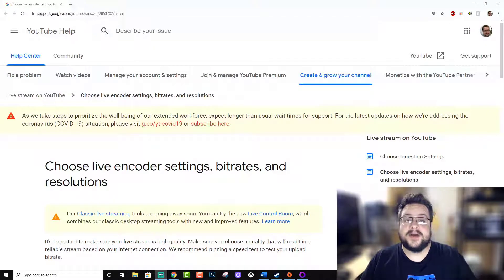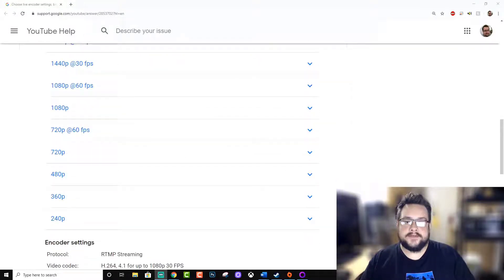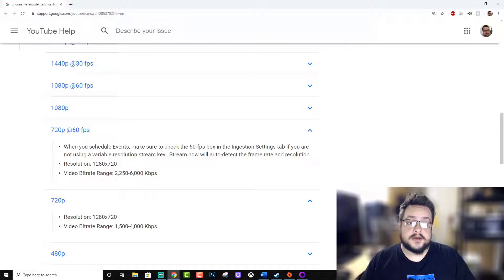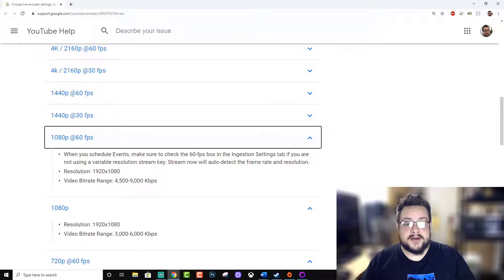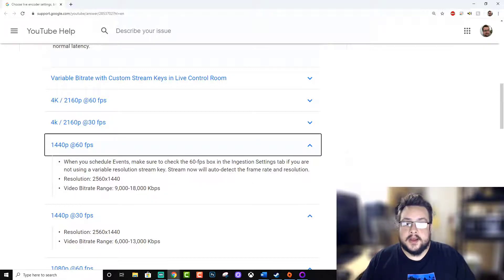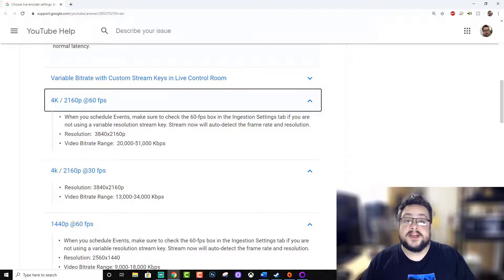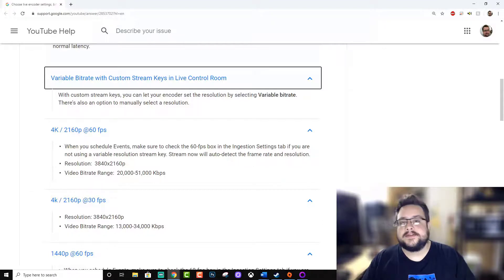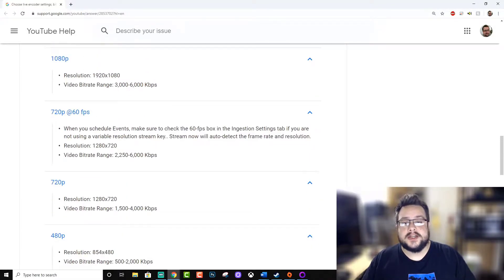Recommended Bitrate Settings for YouTube Live Streaming